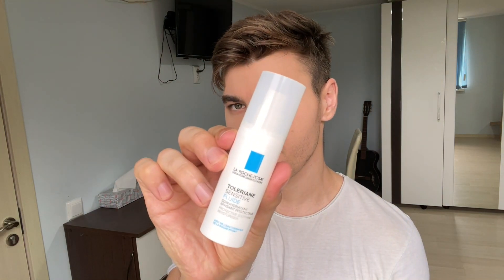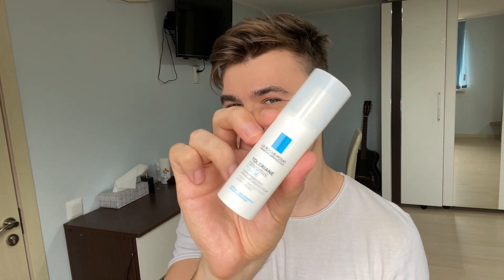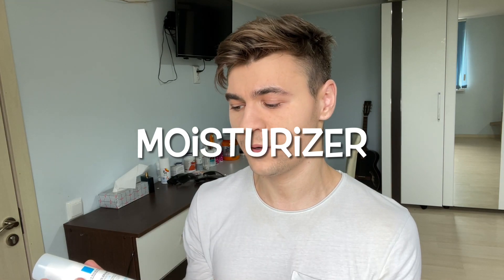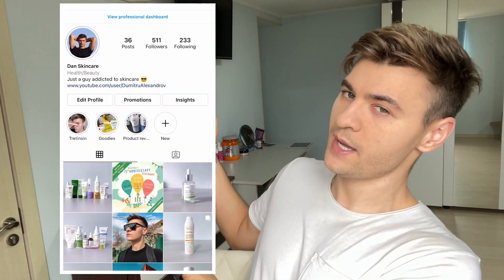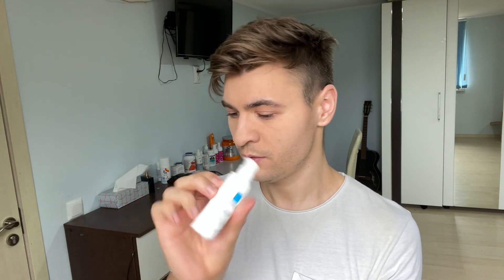La Roche Posay Toleriane Sensitive Fluide | Best Moisturizer for Acne Prone Skin